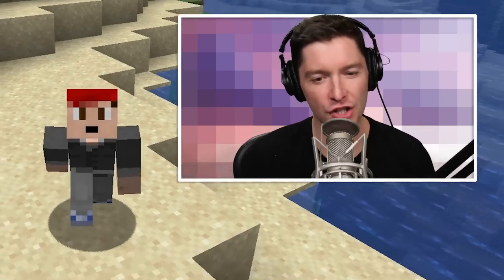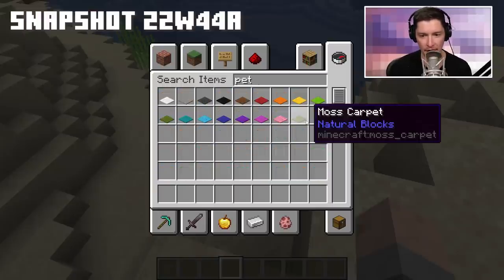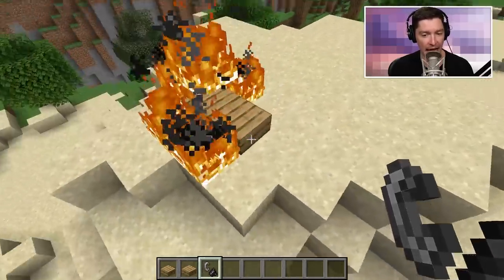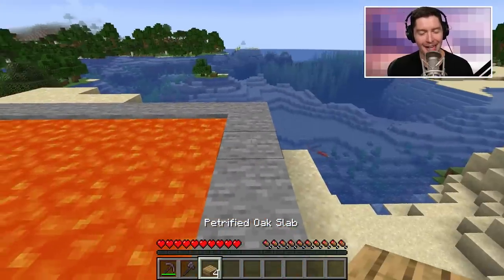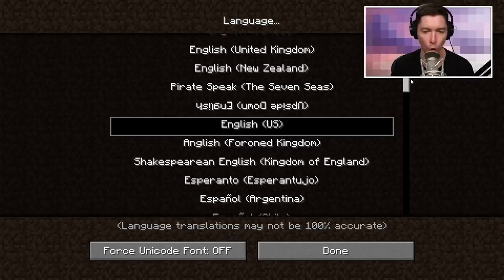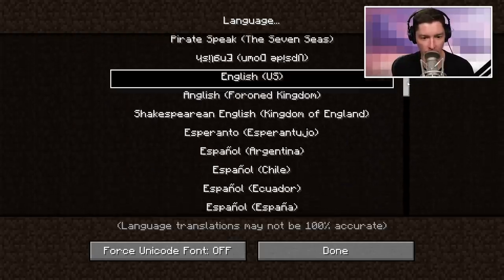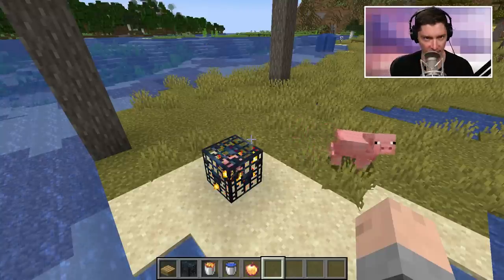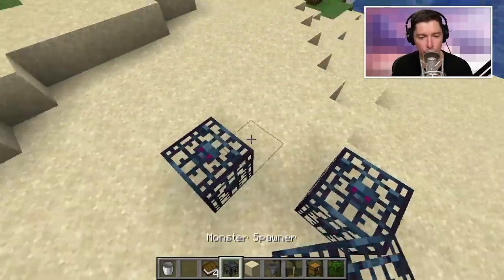Minecraft 1.20 Has Secret OP Features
In this video, we'll be discussing some hidden new features coming to the game with the 1.20 update. From pick-block for spawner blocks, to hoppers that pull books out the opposite way, to the new languages Nahuatl and Rusyn, and even petrified slabs disappearing. You won't want to miss out on these secret OP features.